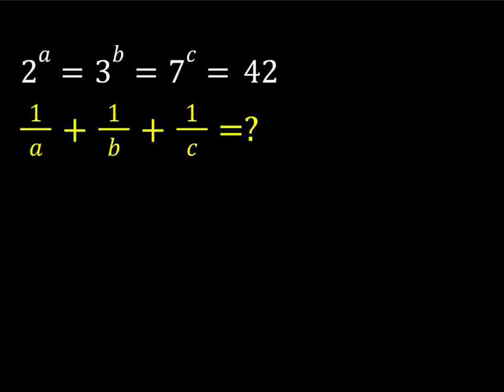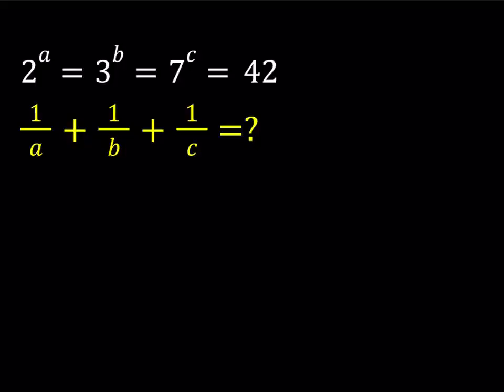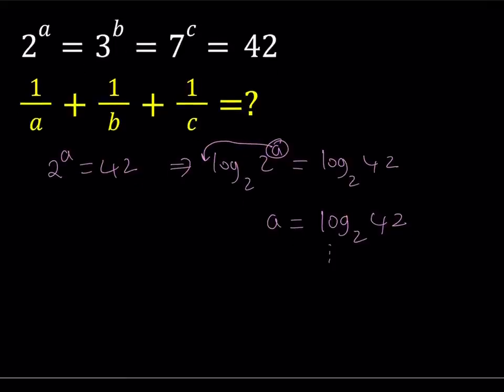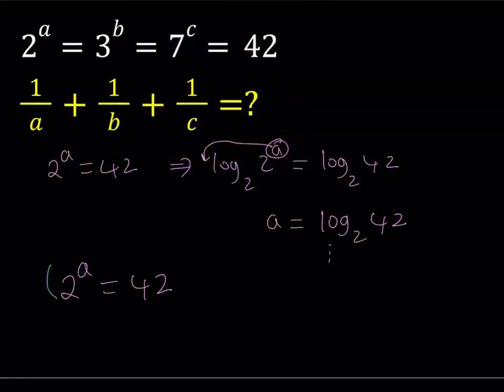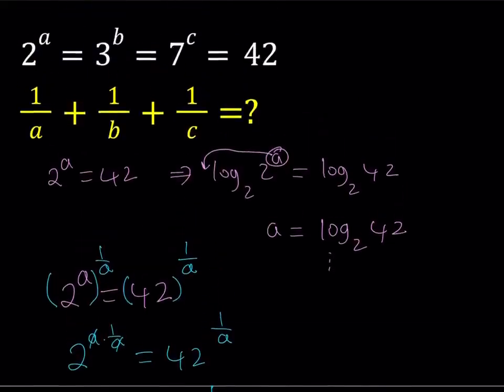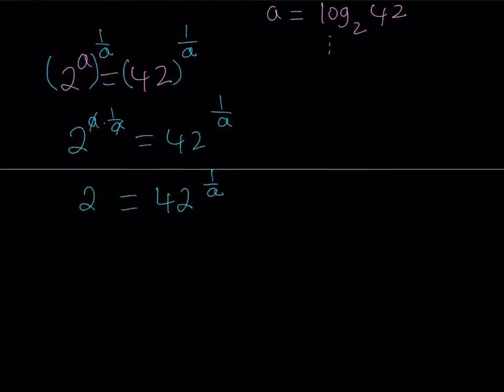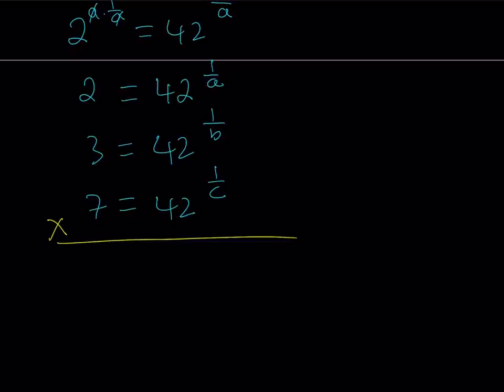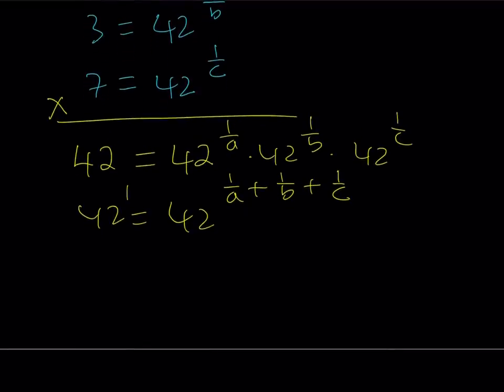I Simplified An Algebraic Expression